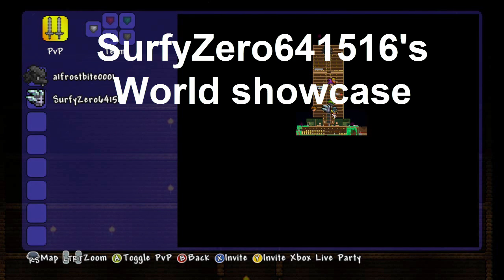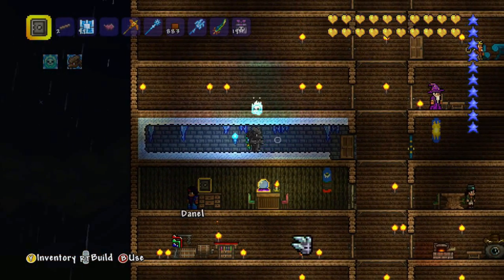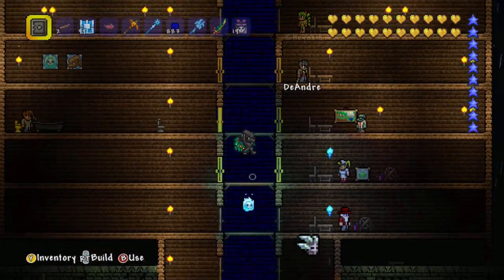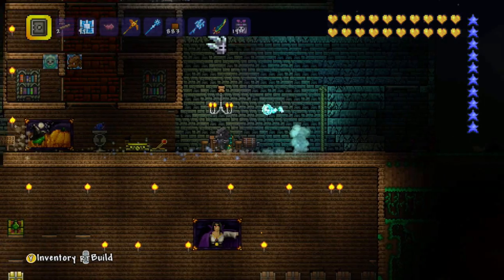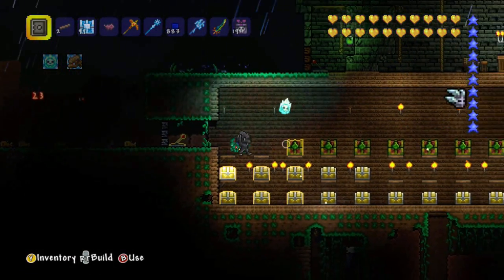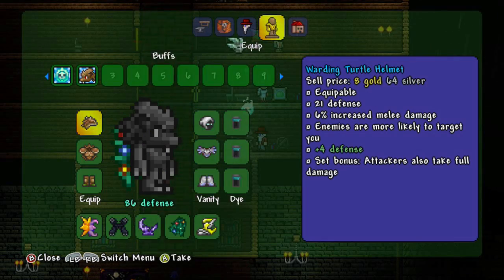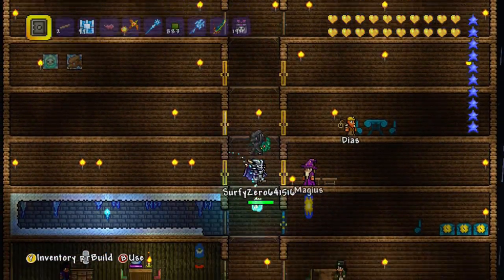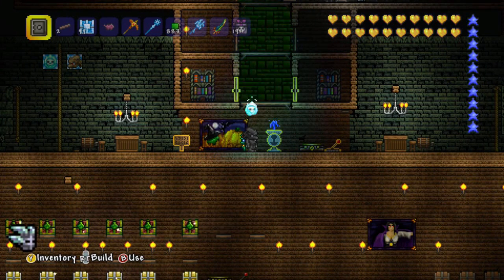SurfyZero641516's Terraria Map Showcase | Secret Stash, Armour Collection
Welcome to SurfyZero641516's Terraria World! The map is a small hotel map with lots of armour, vanity, and other items all stashed in a secret stash! The teleporter is unwired to stop people stealing and griefing. he might not host or do giveaways but he might be able to help! Want to join or interesting in playing with them on Terraria? Drop SurfyZero641516 a message please don't spam :) Check out his YouTube too! My GT: a1frostbite0001 (AKA Luke Games) SHOW MORE for more info...

Thanks again SurfyZero641516 for letting me on your Terraria 1.2 world! More How to's, Let's plays and episodes of all different games soon! My new Terraria series has now started! Be active of my channel and have your chance to join the Let's build! GOOD LUCK! Hope you enjoyed!

Big shoutout to TQRNapart one of my best helpers :D

Social Media!

Have twitter? on the end of your tweets put Frostarmy. Xbox 360 map with many more showcases to come soon! Message SurfyZero641516 to join please don't spam! Xbox 360 map.